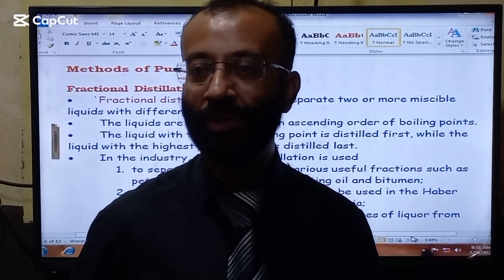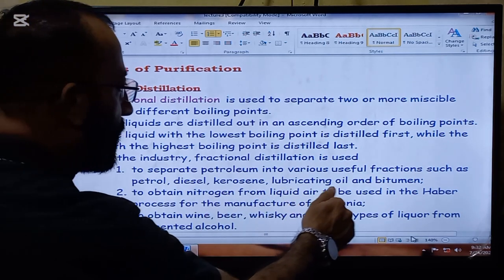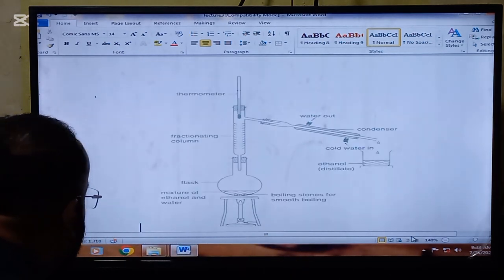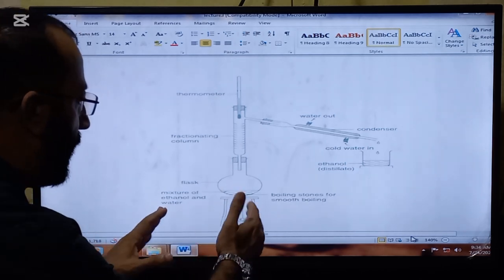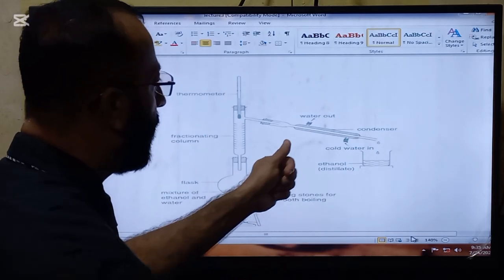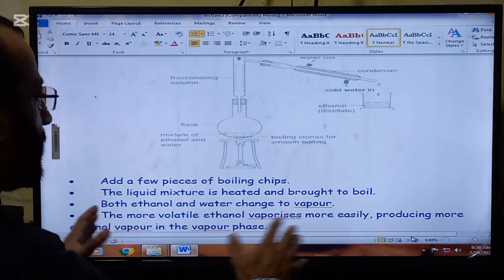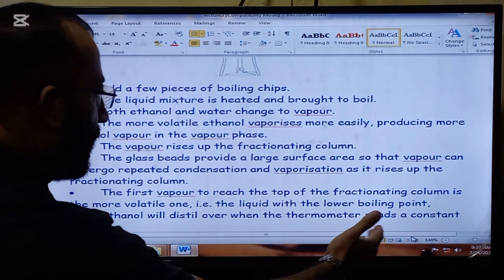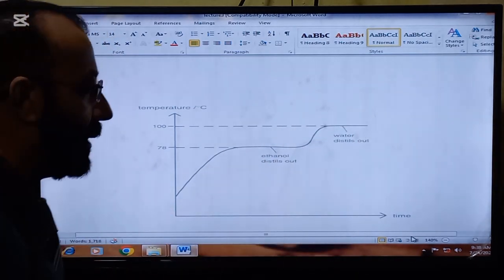O Level/Chemistry ATP/Methods of Purification/Fractional Distillation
This lecture will thoroughly cover the topic 'Fractional Distillation' in the topic of 'Methods of Purification' in Chemistry ATP, O Level Syllabus.